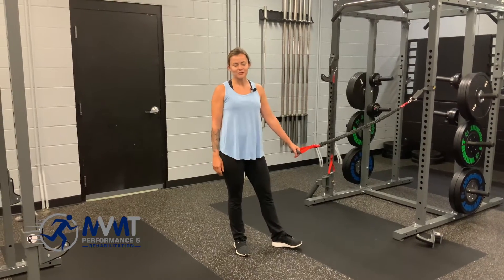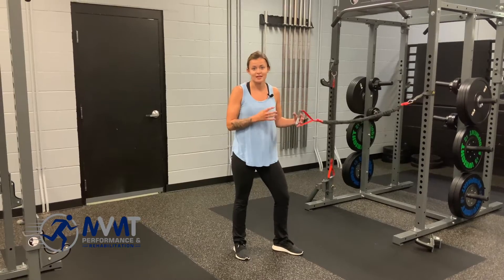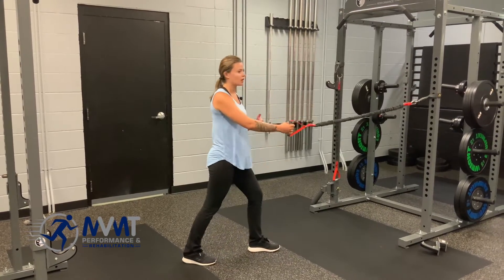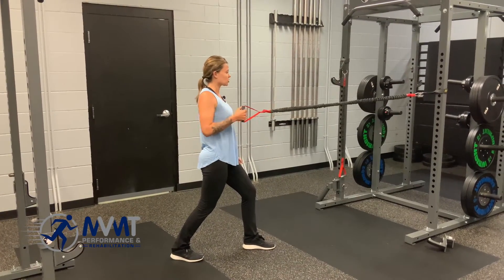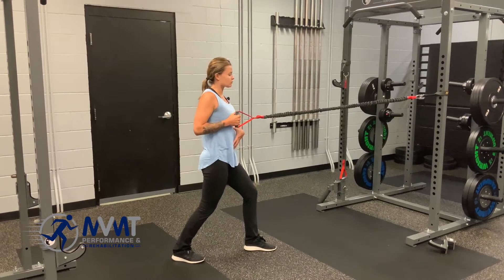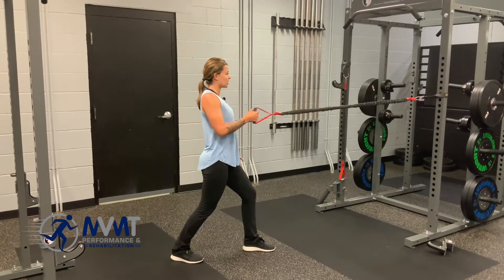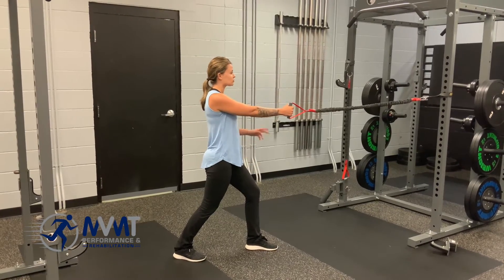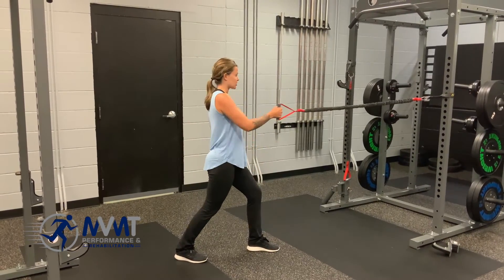Advanced Row Variation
The added benefit of trunk rotation with a cable or resisted row will challenge your core!